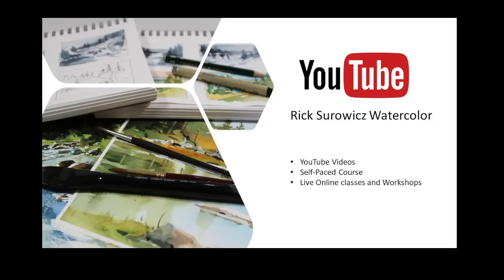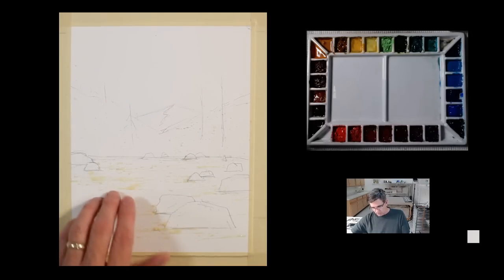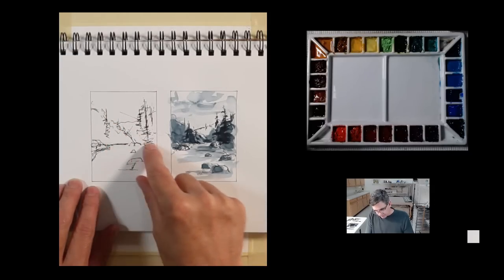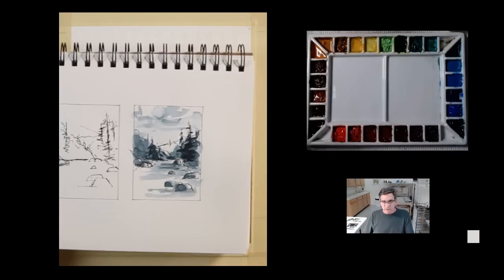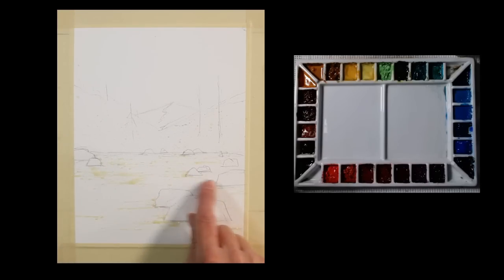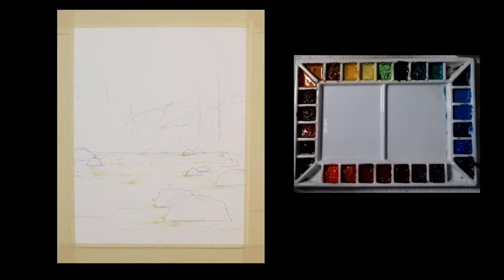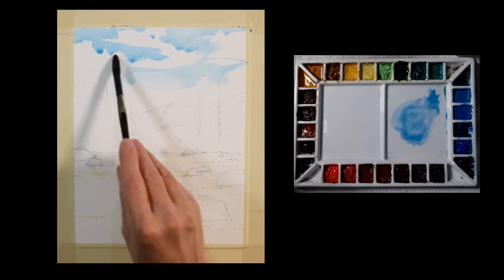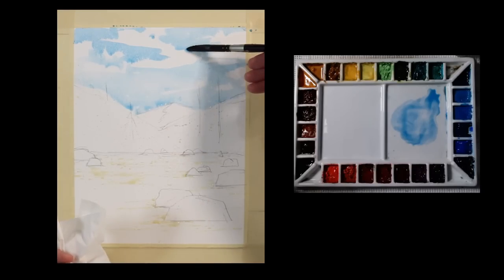Watercolor Tutorial: Simple River Scene